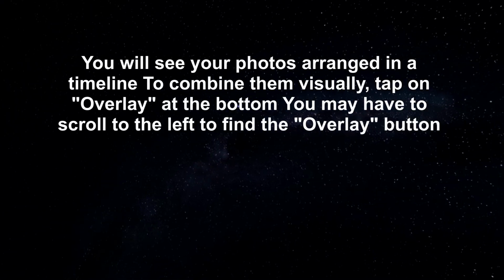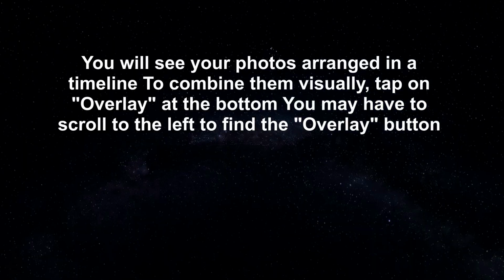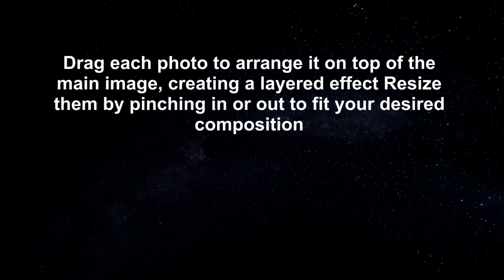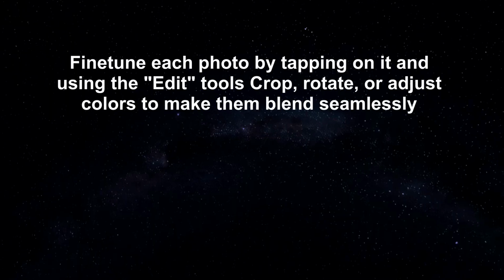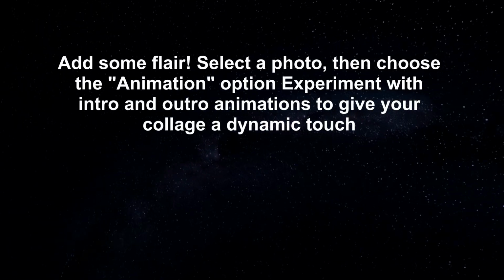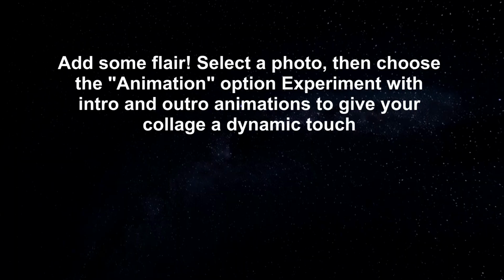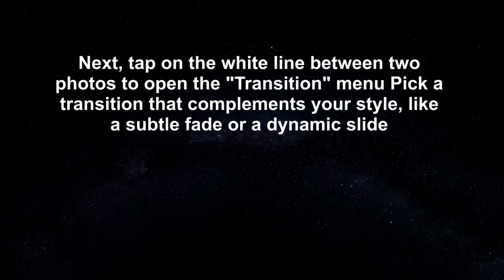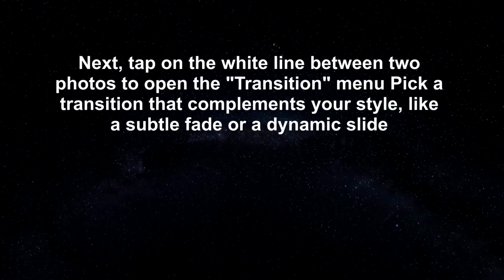How To Combine Photos In Capcut - AshleyHowTo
How To Combine Photos In Capcut shows users how to merge multiple photos into a single image or video collage within the CapCut app, enabling creative storytelling and visual presentations. This tutorial covers the steps to arrange, resize, and add transitions to the combined photos, making it easy to create visually appealing content for social media.

00:00 Intro
00:06 New Project
00:10 Select Photos
00:14 Overlay
00:20 Arrange Photos
00:25 Edit Tools
00:29 Animation
00:34 Transitions
00:38 Text and Stickers
00:42 Export
00:46 Share